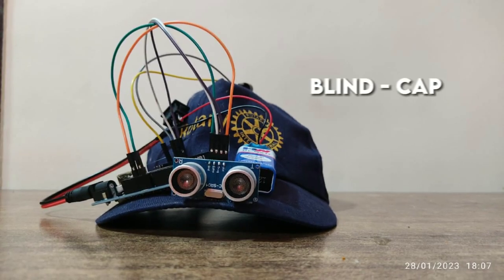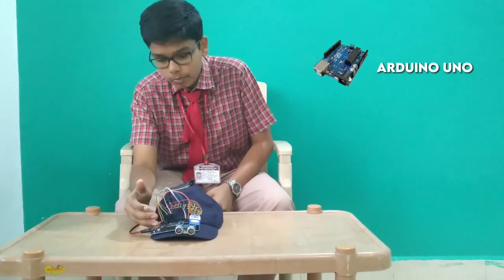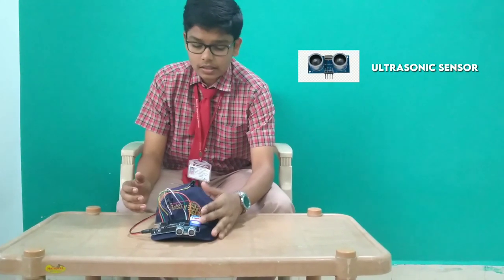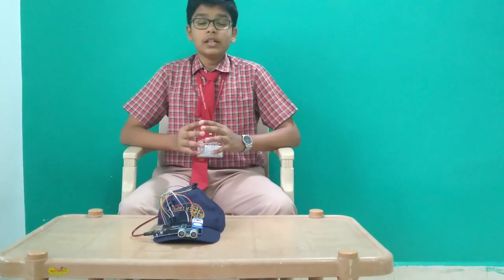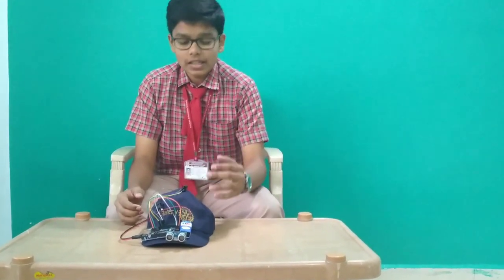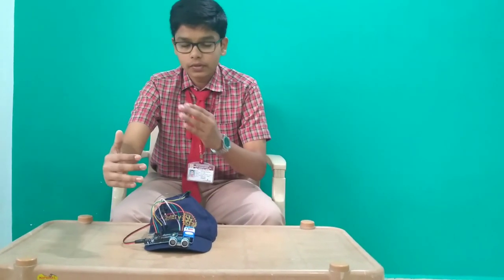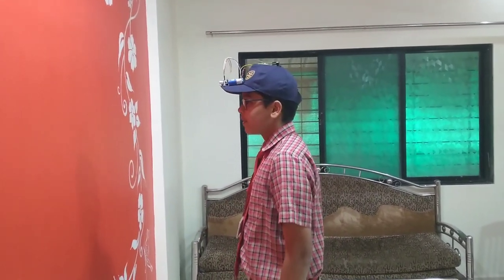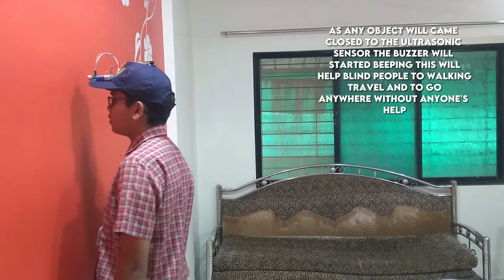Science Project Blind Cap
Name - Neel Ulhaskumar Patil
Model name - Blind cap